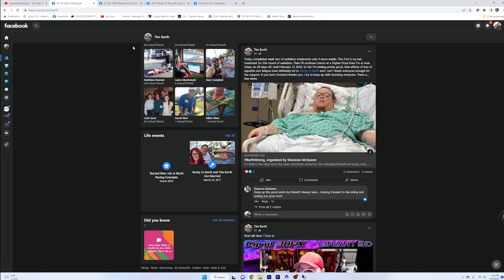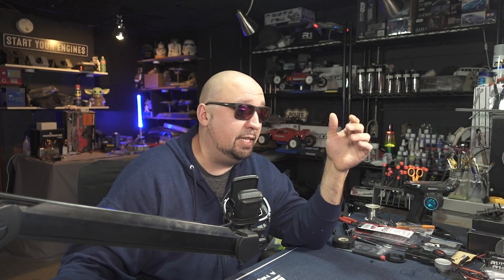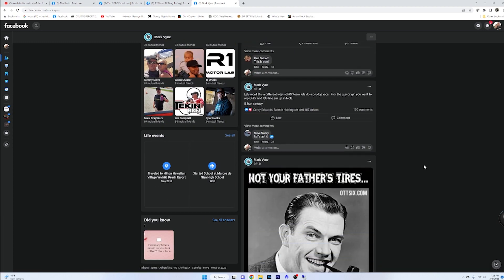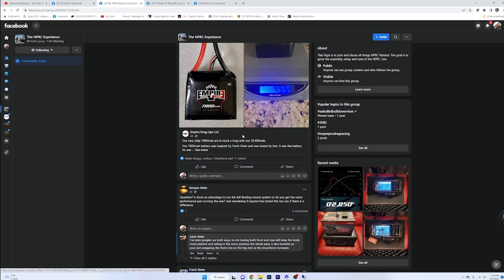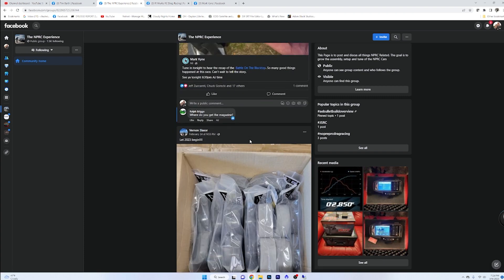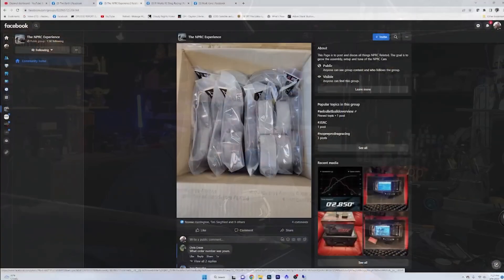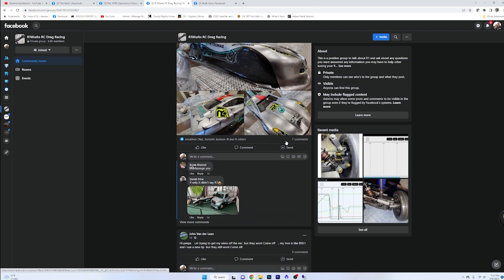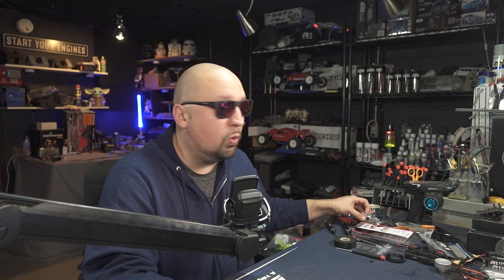FAST ON FACEBOOK | THE NO PREP DRAG RC SHOW | BARTHSTRONG | SAFETY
DURBO BALANCER

MODELING CLAY

DUMBORC RADIO AND RX
MILWAUKEE DRIVER

Manfretto Clamp
Manfretto Magic Arm
Manfretto Flex Arm
Manfretto Stud
Phone Mount MEFOTO
USB MIC KIT
Logitech C922
USB EXTENDER CABLE

BUILDING SUPPLIES

MIP DRIVERS
MIP DRIVERS FOR DRILL
WELLER SOLDERING IRON
TIPS
TIP CLEANER
KESTER 60/40 SOLDER
KESTER 63/37 SOLDER
KESTER FILED SOLDER
FLUX
HEADBAND MAGNIFIER
XT-30 MALE/FEMALE CONNECTORS
M2 STANDOFF KIT
M2 SCREW KIT

3D PRINTING
Anycubic Photon Mono
Anycubic Wash n Cure 2

NOPREPRC
Proline Beadlocks Rear
Proline Reactions
Tire Glue
Associated DR10
BODY MOUNT MAGNETS